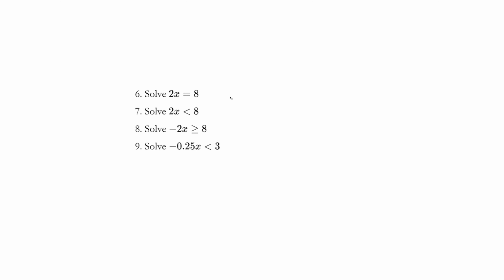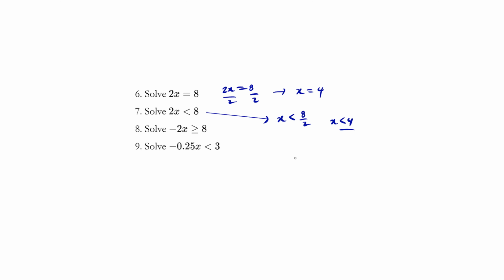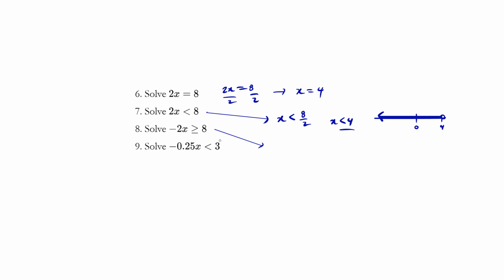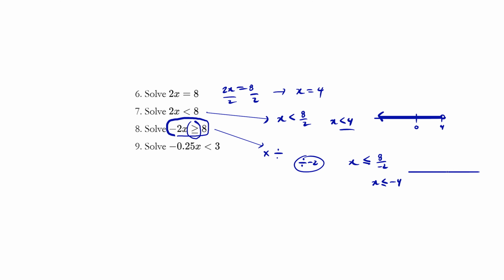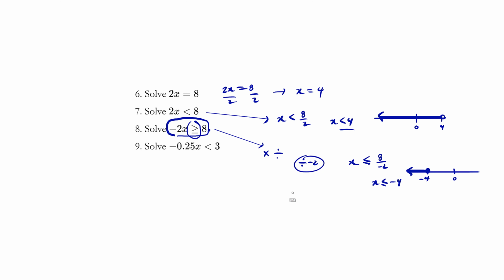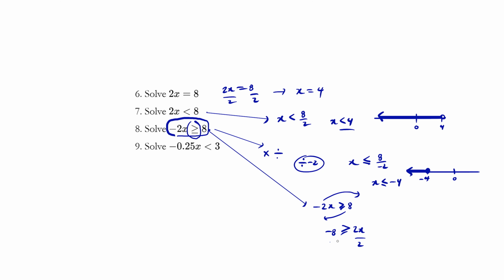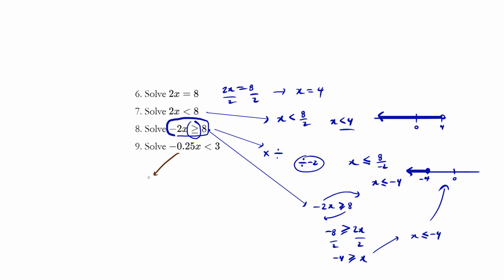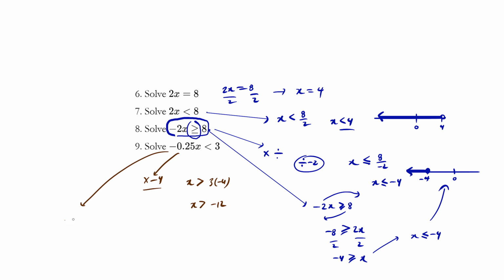BC Math: Pre Calculus 11 Quadratic Inequalities Questions 6 to 9